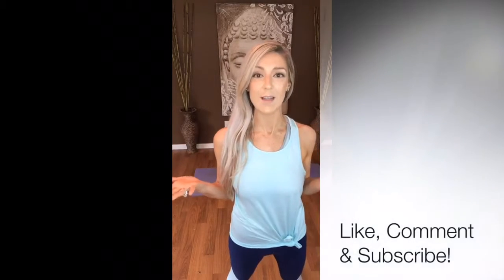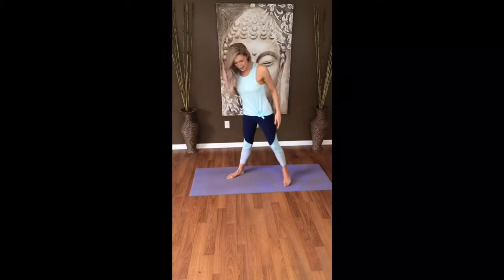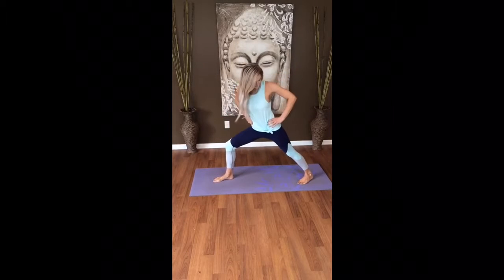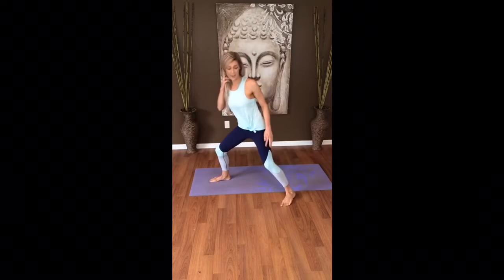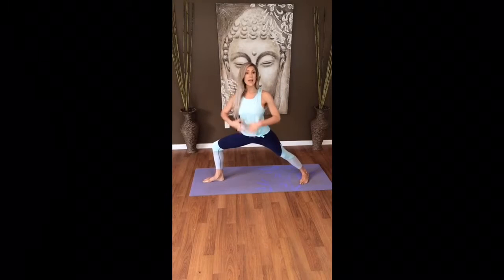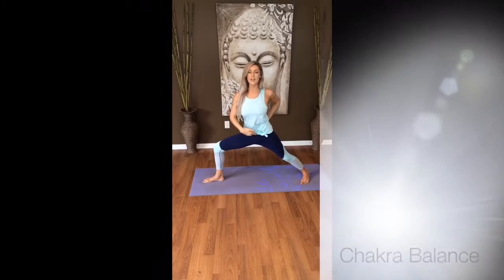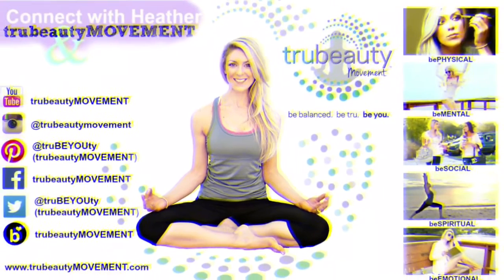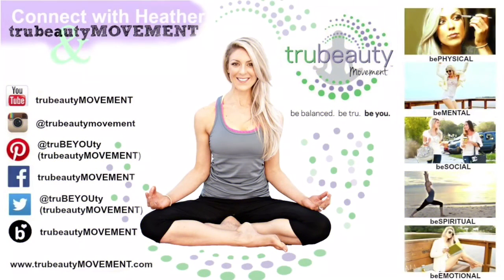Warrior ll Pose “Virabhadrasana ll” — Weekly Posture Yoga Tutorial {ft. GAIAM}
Hey trubeautys!

Hope you love today’s video! 😊 See details below...

🎥VIDEO SUMMARY:
In this top viewed Instagram LIVE yoga tutorial, I partnered with Gaiam (@Gaiam) to teach you all the beginner, intermediate & advanced versions of Warrior 2 Pose “Virabhadrasana ll.”  In addition to the physical posture, I also taught you the Yoga Therapy benefits of this powerful pose BOTH on + off the mat, plus other details (like essential oils, crystals, and positive affirmations) that can enhance your results!

Read the full Blog post for my EXCLUSIVE tips not shared in the video, key details, + DISCOUNT purchase links for my favorite Gaiam yoga and fitness clothing, mats, & accessories:

🛍PURCHASE PRODUCT(S):
(Gaiam meditation, yoga & fitness clothes, mats, & accessories)

👭 LET’S BE FRIENDS!  Think of my Blog, YouTube Channel, Instagram... as a DIGITAL MAGAZINE in today’s tech-savvy world! :)  Learn my pro tips or from the experts I interview when I don’t know the answer and want to learn more!  Think of trubeautyMOVEMENT as your one-stop-shop for all things health, wellness, beauty, & lifestyle inspiring you to LOOK + FEEL your best!   See below to connect now...